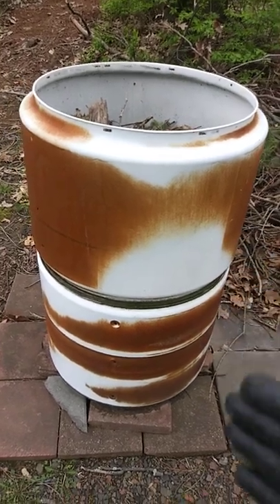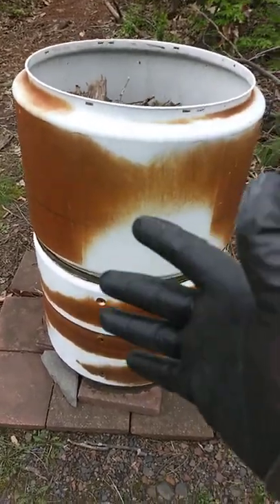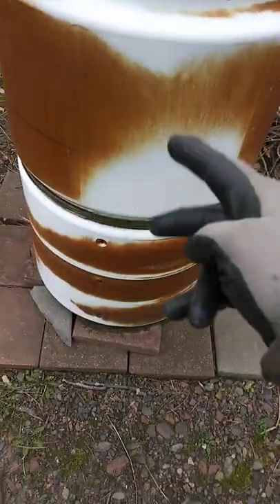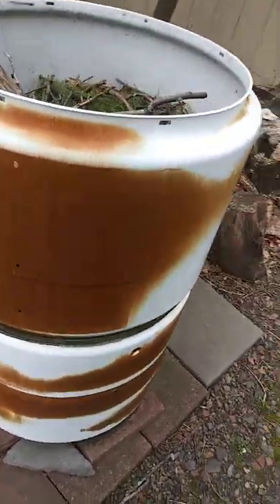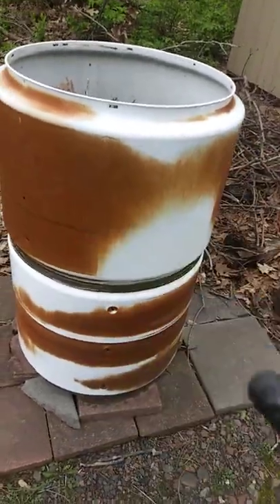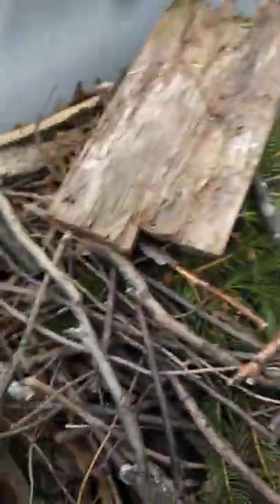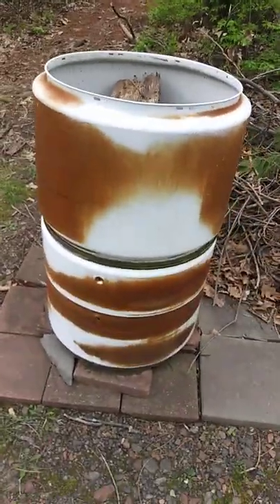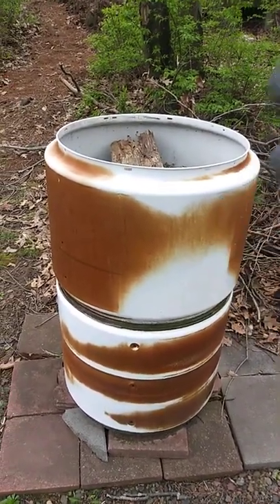Burn barrel from old dryers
first burn coming soon